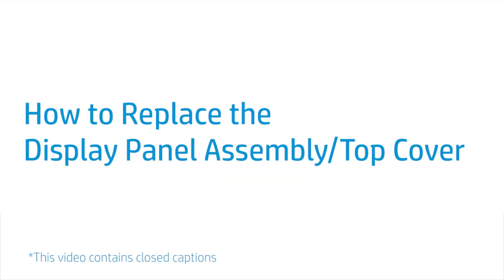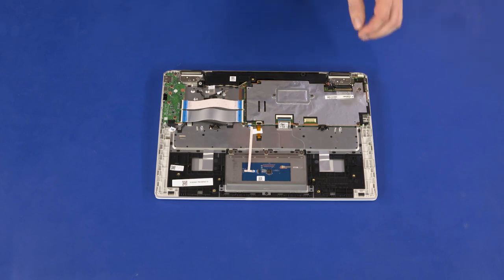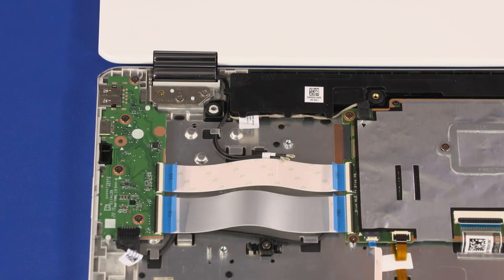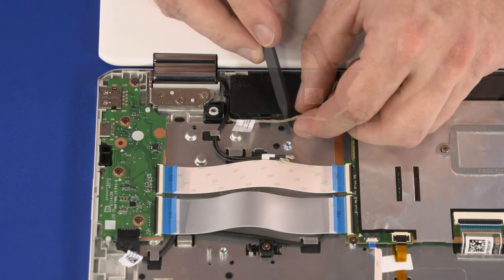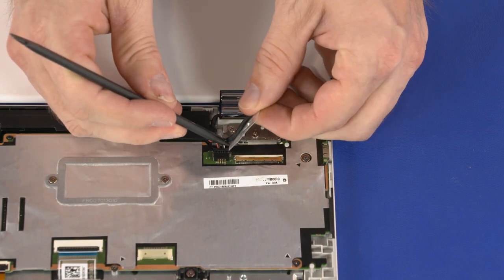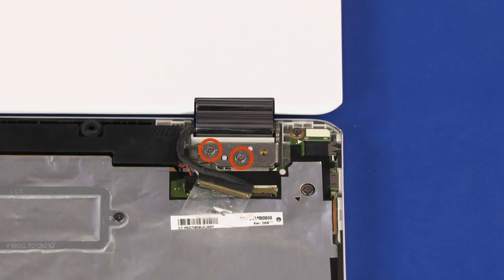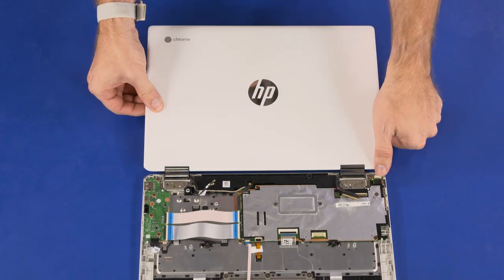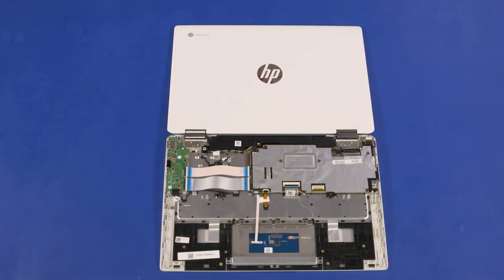Replace the Display Panel Assembly | HP Chromebook 14b-ca0000 x360 Laptop PC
Learn how to replace display panel assembly or top cover for HP Chromebook 14b-ca0000 x360 Laptop PC.

Follow these steps to replace display panel assembly or top cover for HP Chromebook 14b-ca0000 x360 Laptop PC:
- Before you begin: Remove the base enclosure, battery, and WLAN module.
- Removal -
- Grasp the top cover near the display panel hinges and open it approximately 180 degrees so that it lays flat on your work surface.
- IMPORTANT: Make careful note of the routing of the wireless antenna, webcam and display panel cables for later replacement.
- Peel back the retention tape and disconnect the webcam cable from its connector on the motherboard.
- Remove the wireless antenna and webcam cables from the routing channels on the top cover and speakers.
- Peel back the retention tape and disconnect the display panel cable from its connector on the motherboard.
- Remove the display panel cable from the routing channel on the top cover.
- Remove the two 5 mm P1 Phillips-head screws that secure the right display panel hinge to the top cover.
- Remove the two 5 mm P1 Phillips-head screws that secure the left display panel hinge to the top cover.
- Lift the display panel assembly off the alignment pins on the top cover and remove.
- NOTE: Before installing a new top cover, remove all components from the old top cover and install them onto the new top cover.
- Reverse this procedure to install the display panel assembly or top cover.